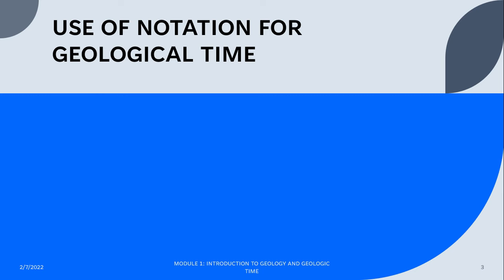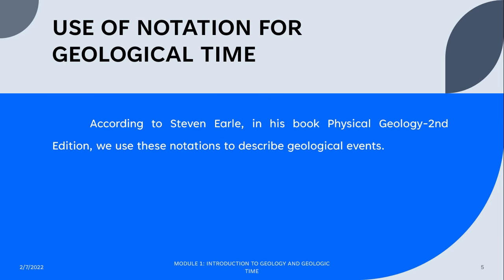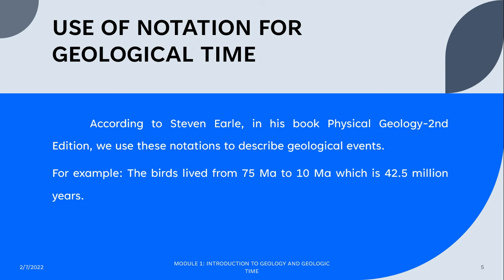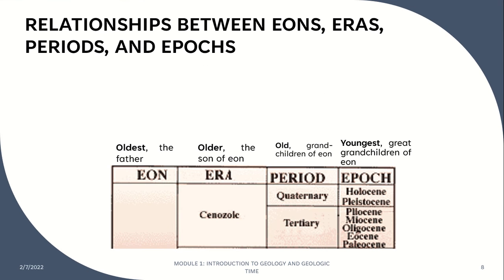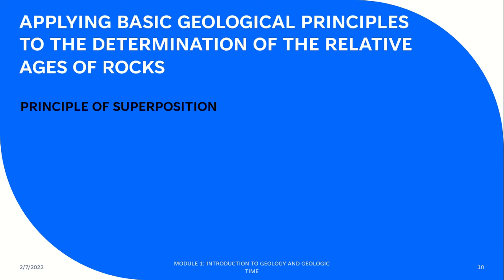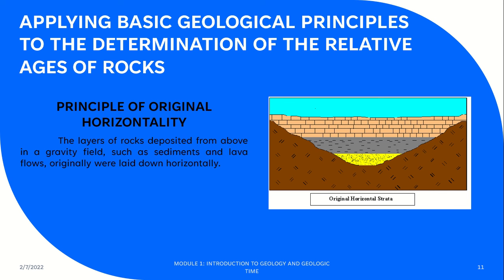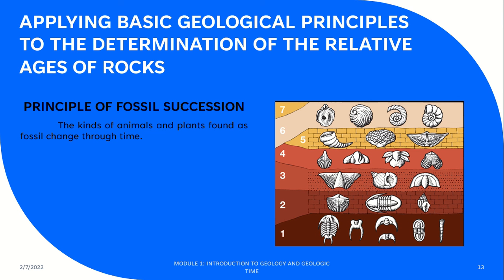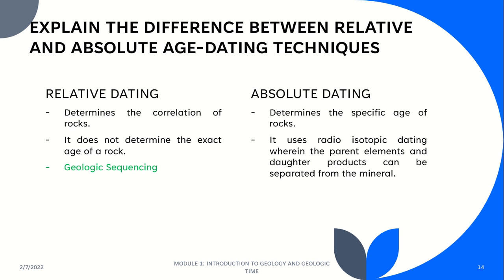Activity 2 Module 1 Geo2 Francisco BSED SOC STUD 1